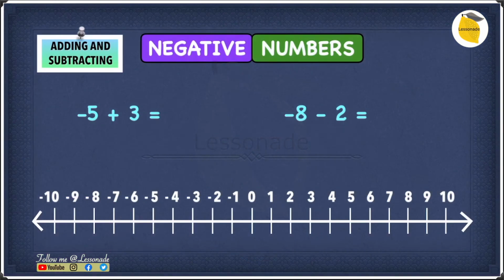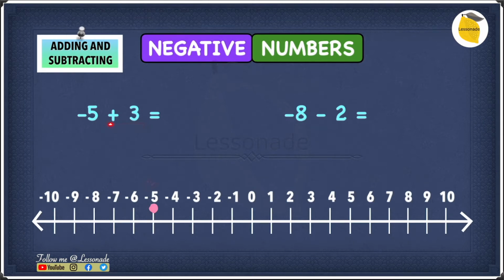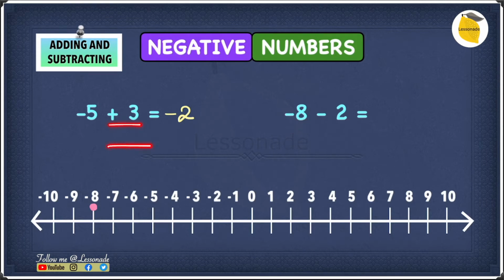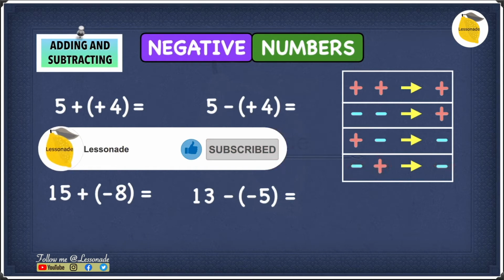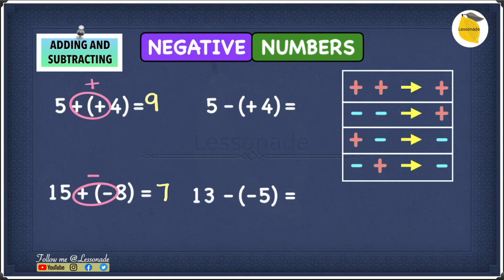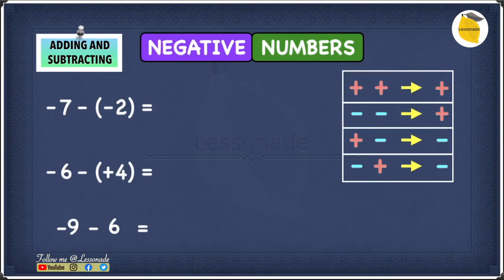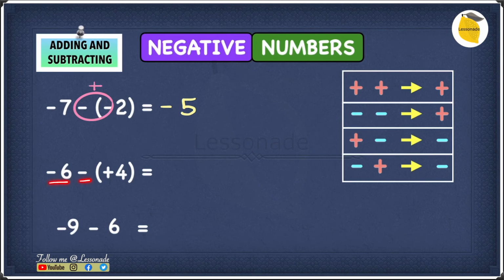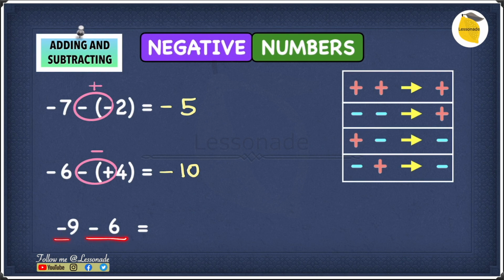Adding and Subtracting Integers Using a Simple Method | Lessonade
Learn adding and subtracting integers using a simple method with Lessonade. In this video, you will learn about adding and subtracting integers using a simple method with number line and rules to perform adding and subtracting integers using a simple method easily, even without using number line. It includes plenty of examples with adding and subtracting integers using a simple method. The use of a number line simplifies the process of adding and subtracting integers using a simple method . This video contains practice problems of adding and subtracting integers using a simple method (with different signs as well). You could master adding and subtracting integers using a simple method in a super easy way.  We discuss how to rewrite adding and subtracting integers using a simple method  to make simplifying easier.

This adding and subtracting integers video tutorial covers:
0:00 – adding and subtracting integers using a simple method : Introduction
0:11 -  adding and subtracting integers using a simple method - Identifying which positive and negative integers are bigger on number line ()
0:57 - adding and subtracting integers using a simple method (on a number line) - Example1
1:53 - adding and subtracting integers using a simple method (on a number line) - Example2
2:38 - 4 Rules to follow when adding and subtracting integers using a simple method (without using number line)
3:36 - adding and subtracting integers using a simple method - Example1
3:58 - adding and subtracting integers using a simple method - Example2
4:31 - adding and subtracting integers using a simple method - Example3
4:58 - adding and subtracting integers using a simple method - Example4
5:28 - adding and subtracting integers using a simple method - Example5
6:15 - adding and subtracting integers using a simple method - Example6
6:49 - adding and subtracting integers using a simple method - Example7

This algebra 1 video tutorial explains how adding and subtracting integers using a simple method can be performed easily. This pre-algebra math video helps you to ace 11 plus maths, ks2 /SATS/SATs/sats, year 3, year 4, year 5 exams and any maths exams by explaining clearly the concept of adding and subtracting integers.